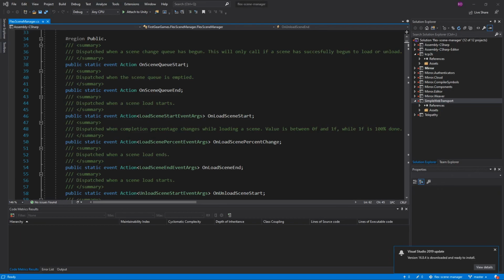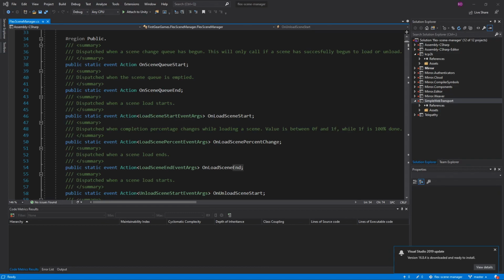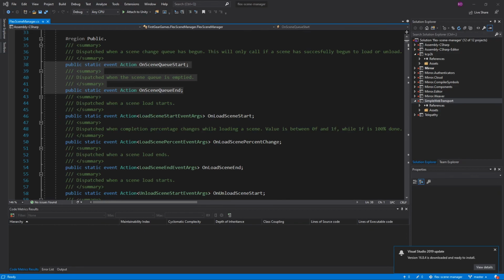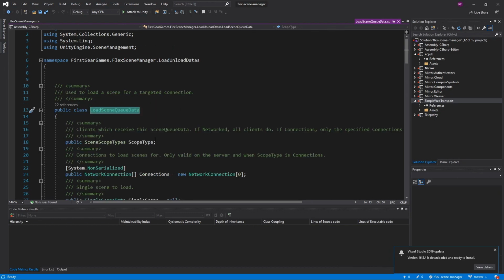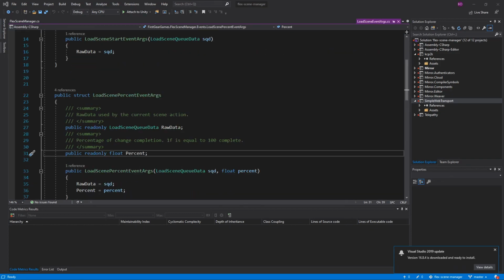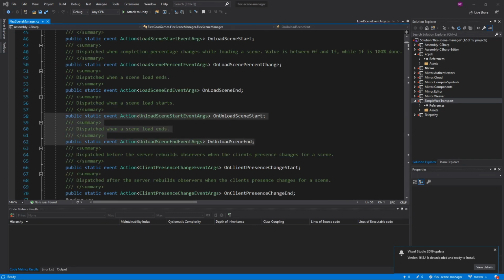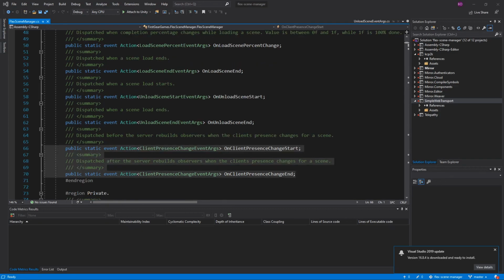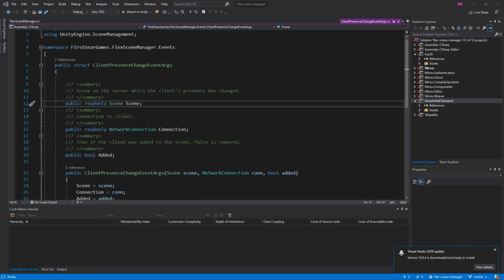Flex Scene Manager - Events